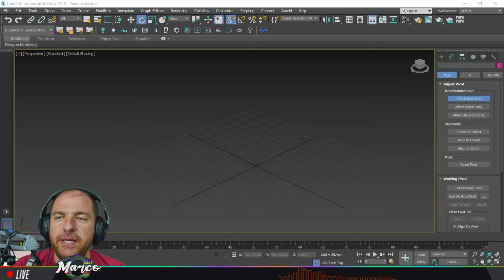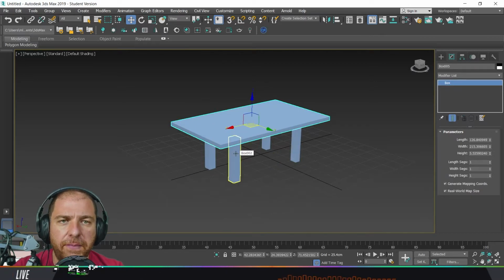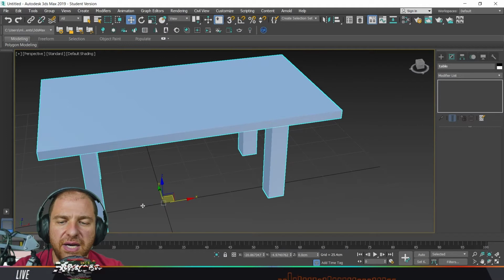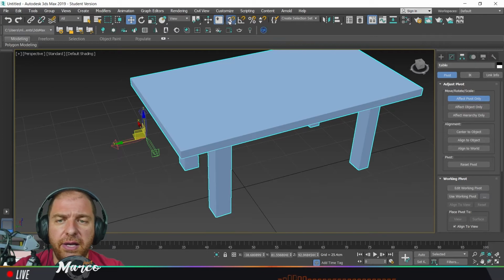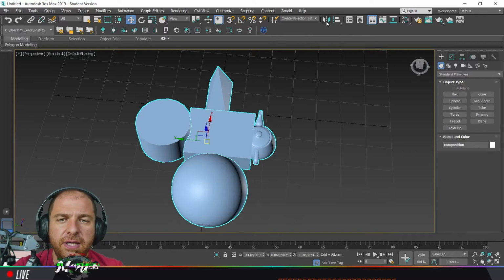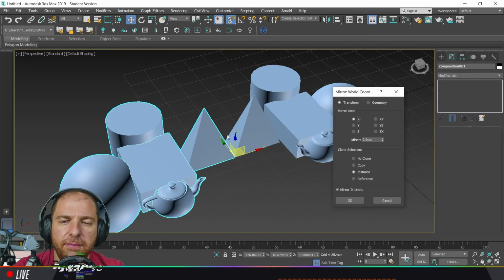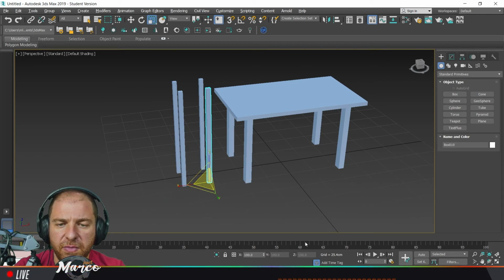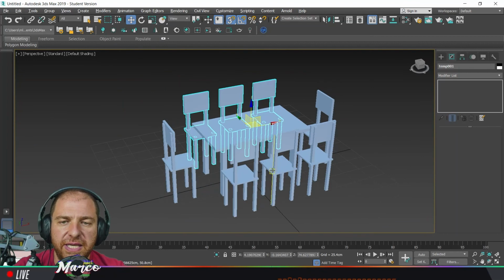Learn Autodesk 3ds MAX from scratch - part six. GROUPS, manage PIVOT POINT, MIRROR TOOL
Learn Autodesk 3ds MAX from scratch - part six

Today you will learn:
How to manage groups, change pivot point and use mirror tool

0:00:03 | INTRO
0:00:24 | GROUPS
0:03:07 | OPEN CLOSE GROUPS
0:05:20 | PIVOT POINT
0:07:33 | PIVOT POINT and SNAP
0:08:52 | MIRROR
0:12:02 | MIRROR and PIVOT POINT
0:13:30 | EXAMPLE

My gear:
Camera: Panasonic GH4-R camera

Accessories:
Metabones booster